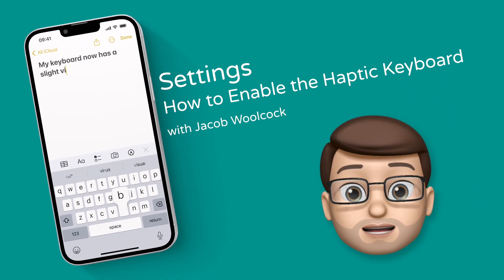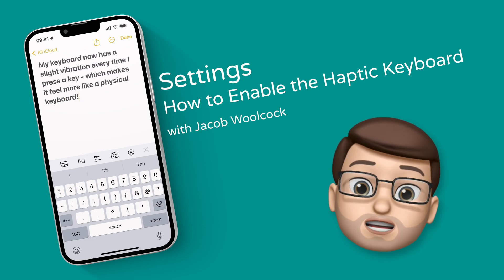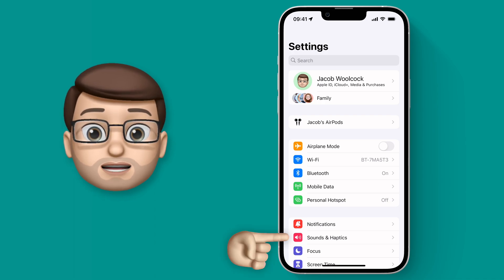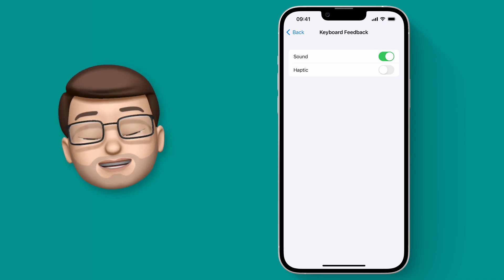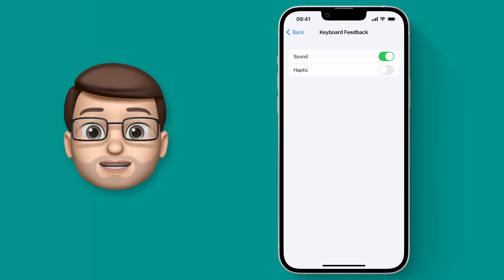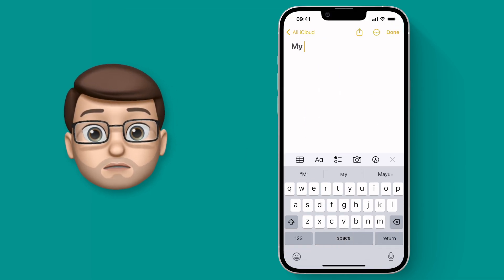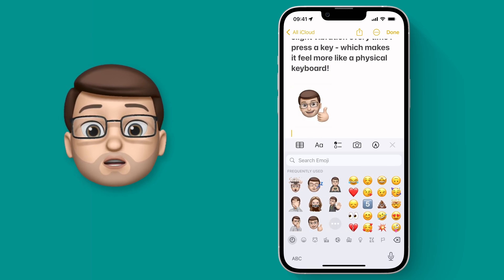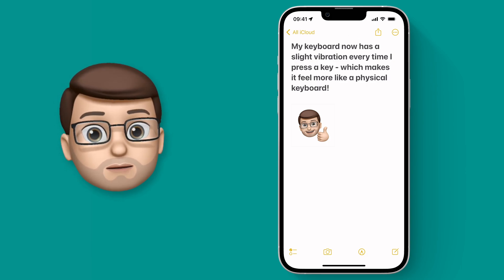How To Enable Keyboard Vibration Haptics ⭐ iOS 16 Tips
📱 With iOS 16 you can now enable a setting called 'Haptic Feedback' for your Keyboard.  But what does that actually mean?  Well, when you type you'll now feel a gentle vibration effect which makes it feel a lot more like you're typing on an actual Keyboard - even though it's just a touchscreen!  It's subtle but in my experience it really makes typing on the iPhone a much more enjoyable experience.  Give it a try today!